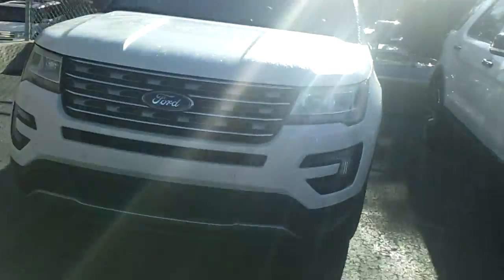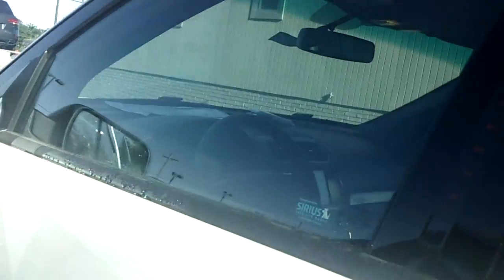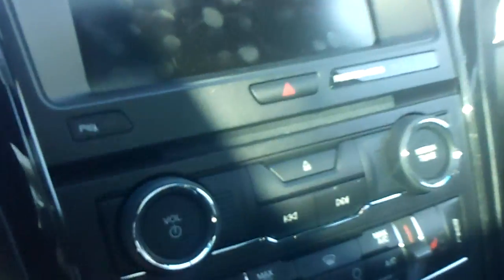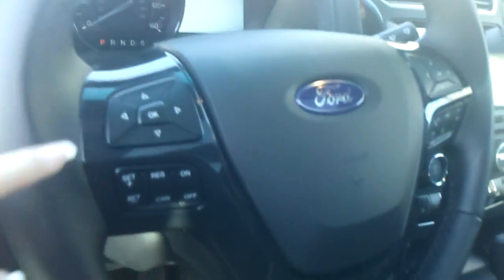2016 Ford Explorer for Kaya by Lauren Malony at Skalnek Ford